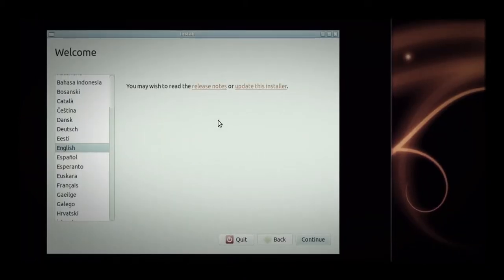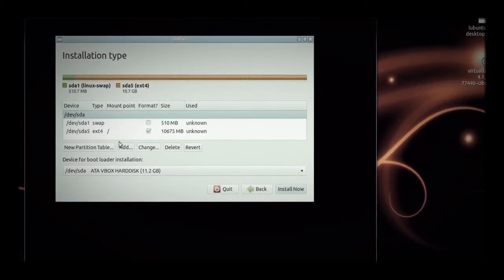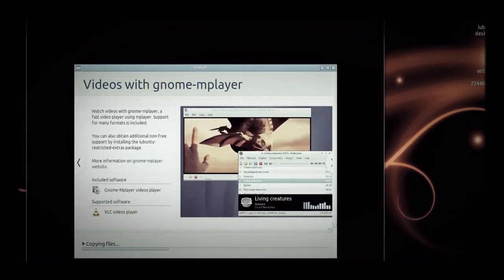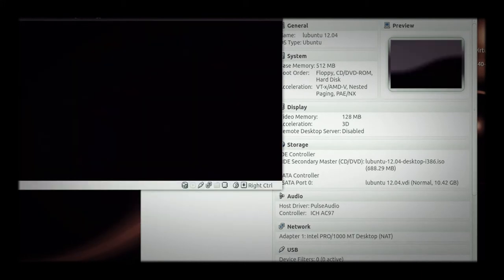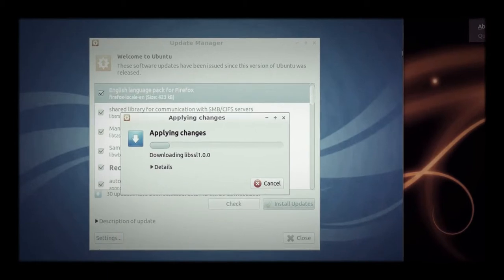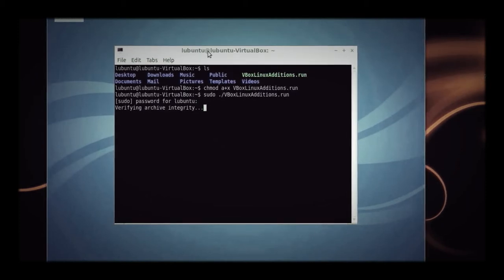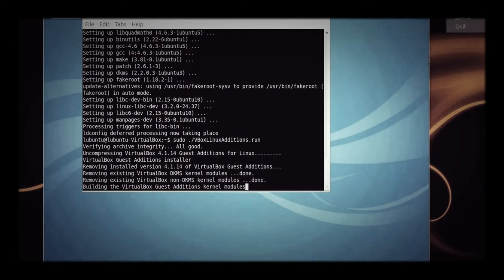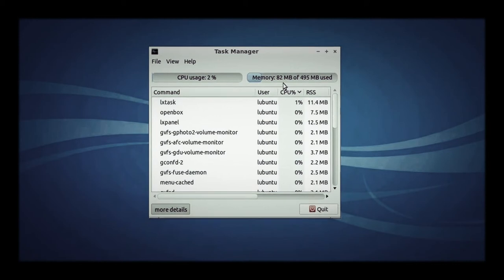Tutorial : How Instal Linux Ubuntu In VirtualBox 2015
The screenshots in this tutorial use Ubuntu 12.04, but the same principles apply also to Ubuntu 12.10, 11.10, 10.04, and any future version of Ubuntu. Actually, you can install pretty much any Linux distribution this way.

Introduction
VirtualBox allows you to run an entire operating system inside another operating system. Please be aware that you should have a minimum of 512 MB of RAM. 1 GB of RAM or more is recommended.

Comparison to Dual-Boot
Many websites (including the one you're reading) have tutorials on setting up dual-boots between Windows and Ubuntu. A dual-boot allows you, at boot time, to decide which operating system you want to use. Installing Ubuntu on a virtual machine inside of Windows has a lot advantages over a dual-boot (but also a few disadvantages).

Advantages of virtual installation

The size of the installation doesn't have to be predetermined. It can be a dynamically resized virtual hard drive.
You do not need to reboot in order to switch between Ubuntu and Windows.

The virtual machine will use your Windows internet connection, so you don't have to worry about Ubuntu not detecting your wireless card, if you have one.

The virtual machine will set up its own video configuration, so you don't have to worry about installing proprietary graphics drivers to get a reasonable screen resolution.
You always have Windows to fall back on in case there are any problems. All you have to do is press the right Control key instead of rebooting your entire computer.

For troubleshooting purposes, you can easily take screenshots of any part of Ubuntu (including the boot menu or the login screen).
It's low commitment. If you later decide you don't like Ubuntu, all you have to do is delete the virtual hard drive and uninstall VirtualBox.
Disadvantages of virtual installation

In order to get any kind of decent performance, you need at least 512 MB of RAM, because you are running an entire operating system (Ubuntu) inside another entire operating system (Windows). The more memory, the better. I would recommend at least 1 GB of RAM.
Even though the low commitment factor can seem like an advantage at first, if you later decide you want to switch to Ubuntu and ditch Windows completely, you cannot simply delete your Windows partition. You would have to find some way to migrate out your settings from the virtual machine and then install Ubuntu over Windows outside the virtual machine.

Every time you want to use Ubuntu, you have to wait for two boot times (the time it takes to boot Windows, and then the time it takes to boot Ubuntu within Windows).
Installation Process
The first thing you have to do is obtain VirtualBox. Visit the VirtualBox website's download page. Install it the same way you would any normal Windows program.
Follow these instructions to get a Ubuntu disk image (.iso file).